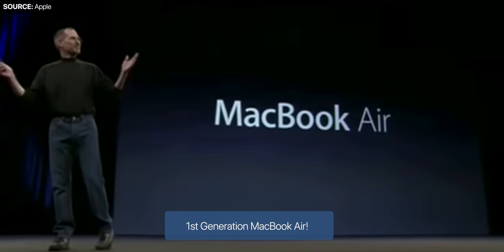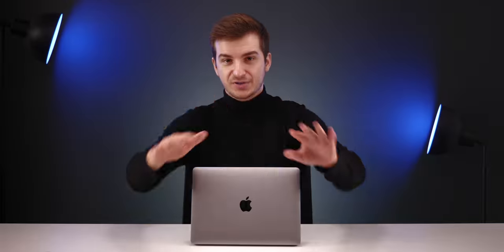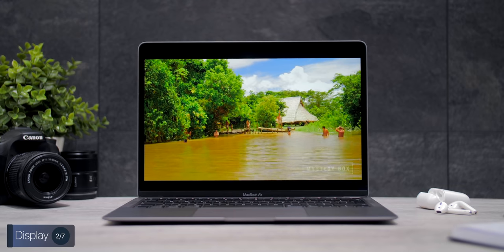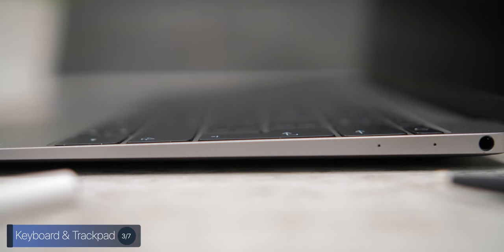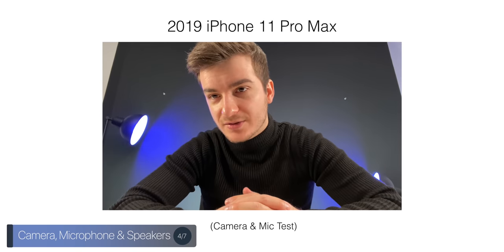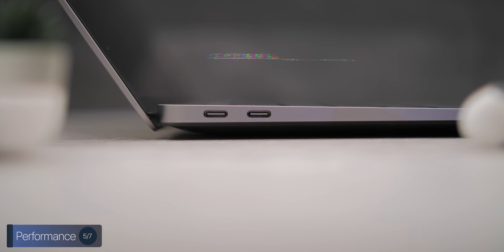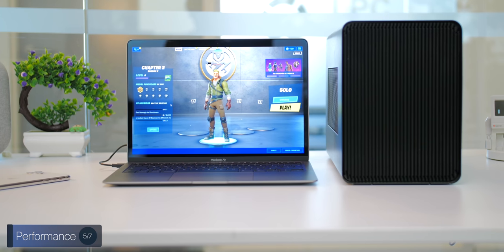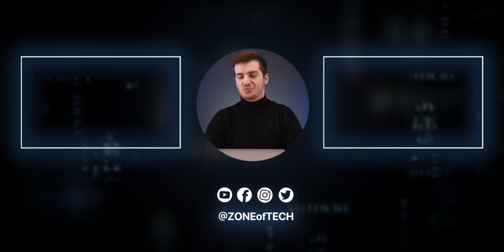MacBook Air (2020) - FULL In-Depth Review! (After 3+ Weeks of Use)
▶ Thunderbolt 3 Dock